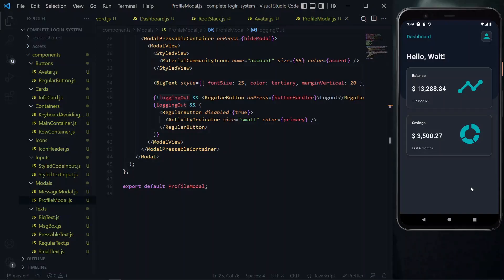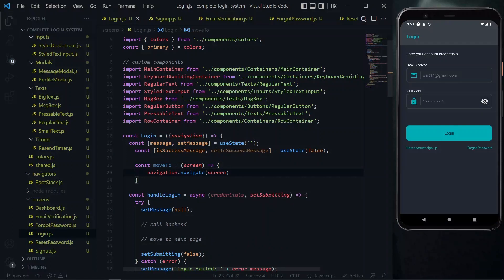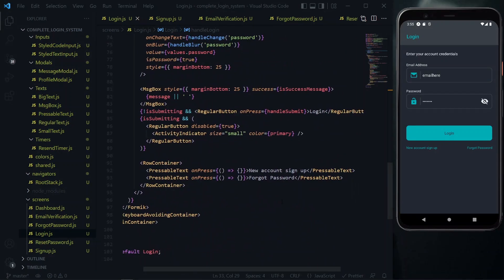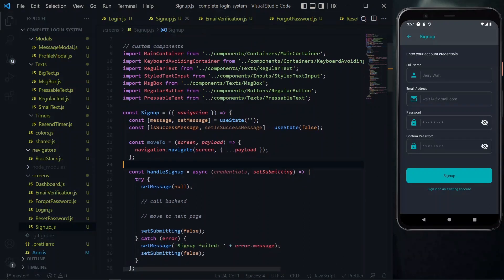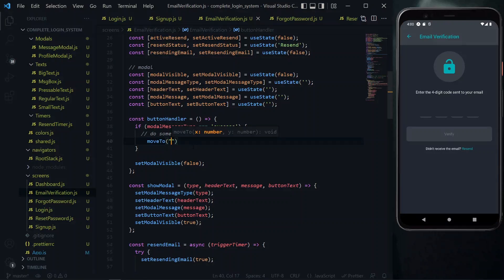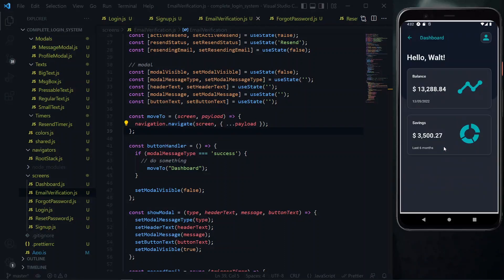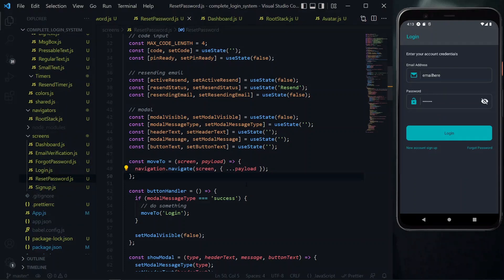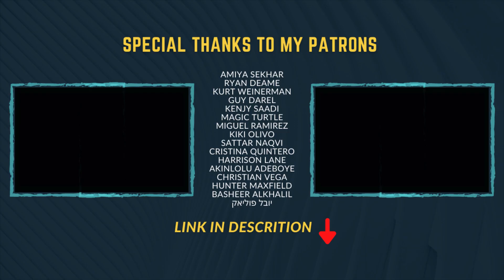React Native Login Screens #5: Navigating Between Screens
Creating React Native Login System screens using Reusable Components. Part #5 focuses on navigating between the screens.

VIDEO RESOURCES

LET’S WORK

TOOLS USED

CHAPTERS

00:00 Moving Between Screens
09:13 Series Conclusion